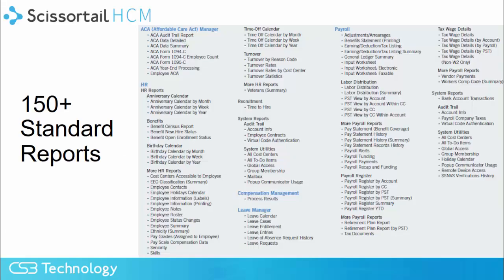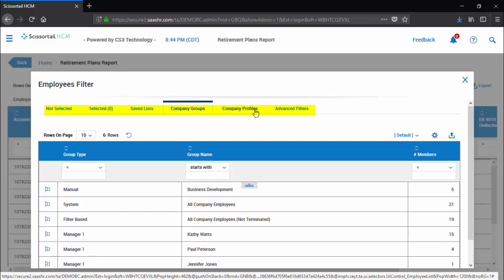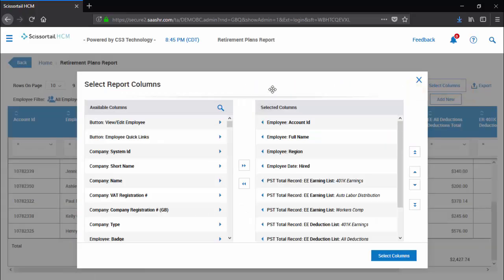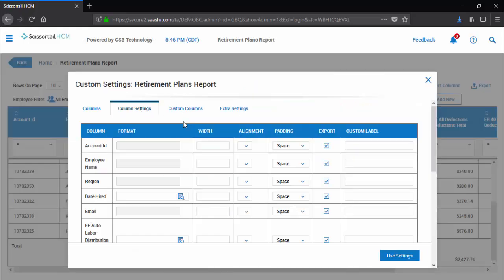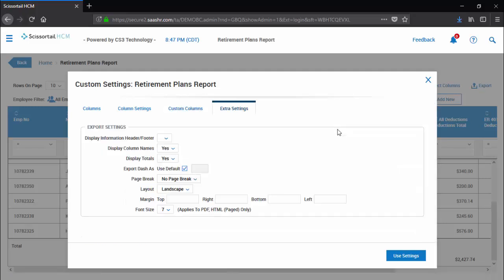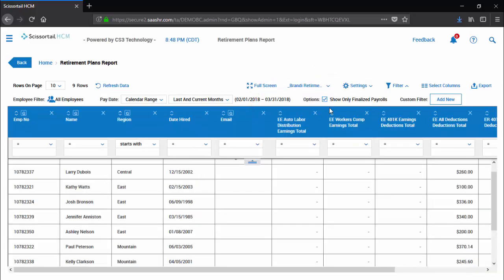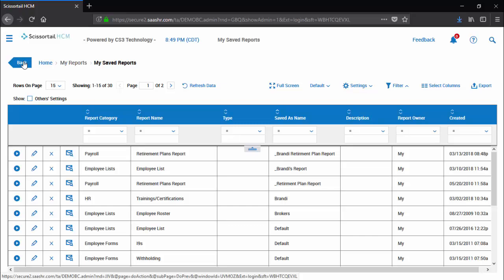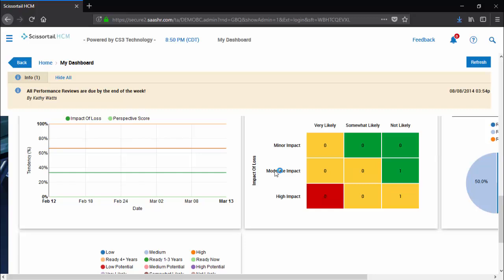Scissortail Reports Hero 2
In this video tip, CS3 Technology’s consultant Brandi Clymer walks through the reporting options that will make it easy for you to create or modify payroll and HR reports from your Kronos Scissortail HCM software tools.